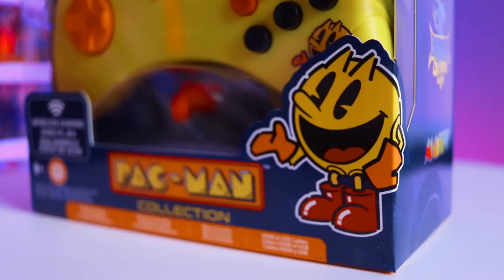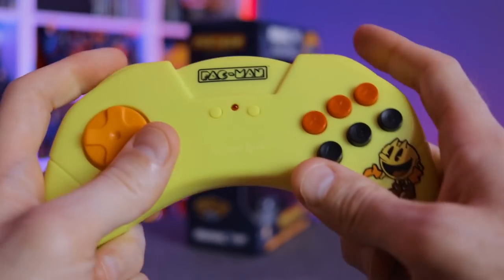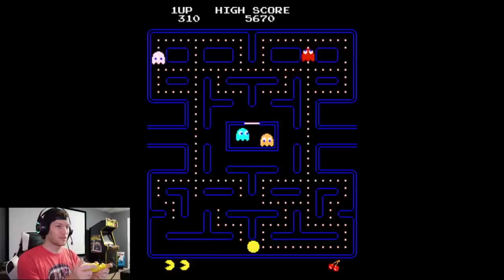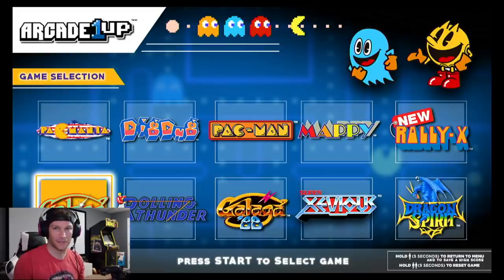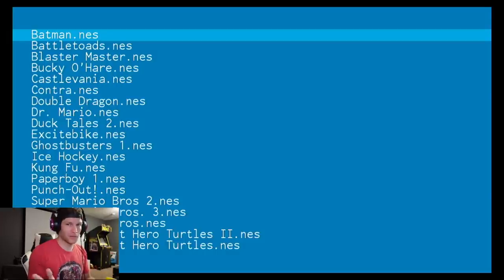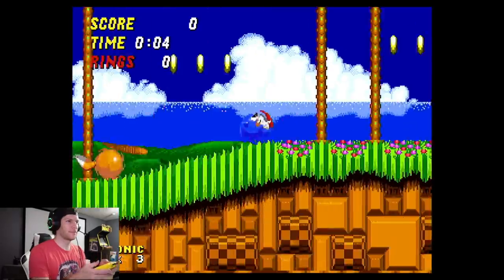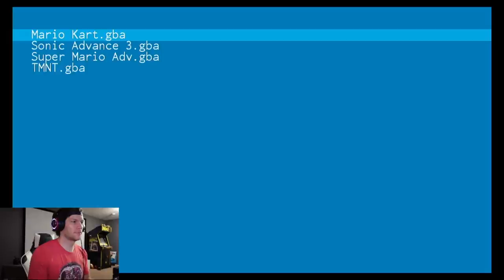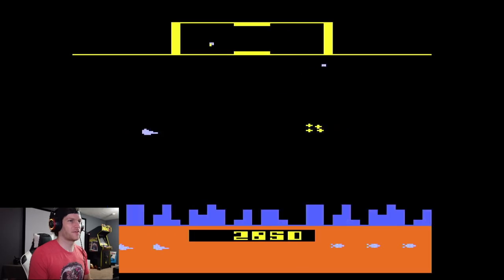Arcade1Up HDMI Game Consoles - Add More Games!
0:13 Unboxing
0:23 Overview of contents
2:57 Pac-Man Collection Gameplay
6:13 Add Your Own Games Tutorial
8:21 NES
9:40 SEGA
11:00 SNES
12:09 GBA
13:34 ATARI
14:16 Ending